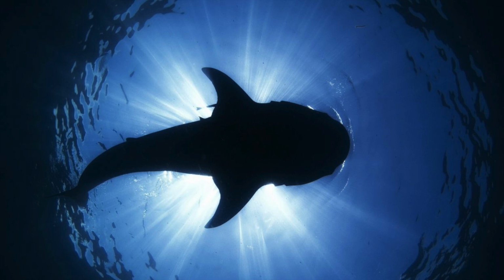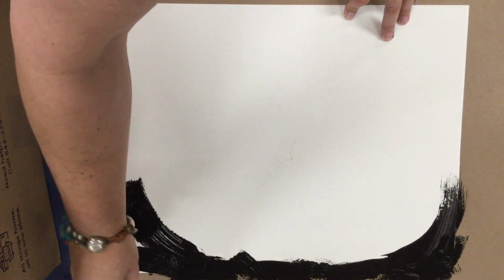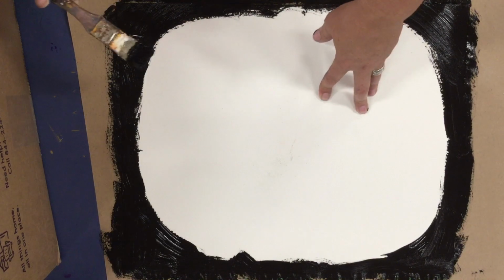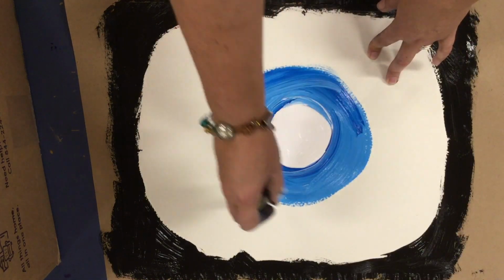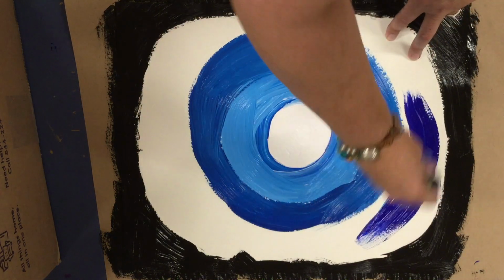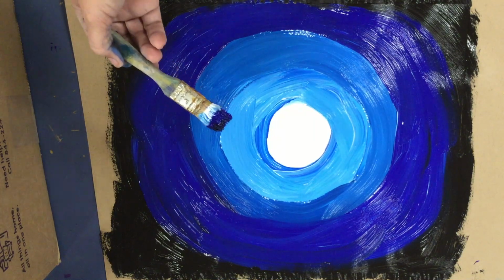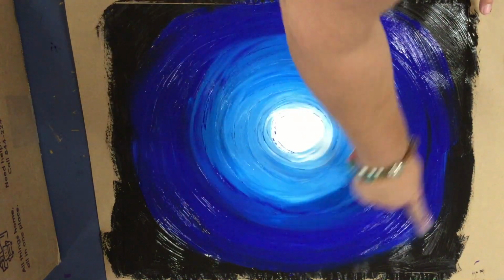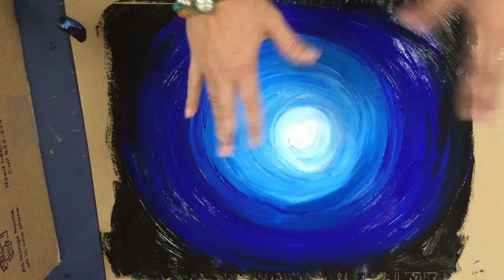Ocean Silhouette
Thirda Day of Camp High Tide!